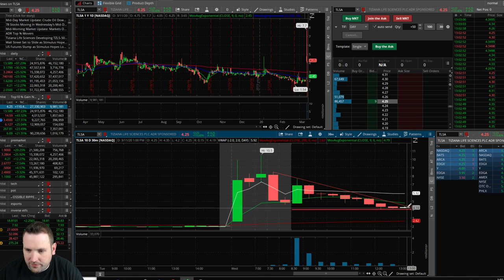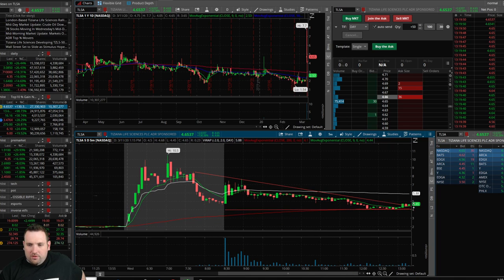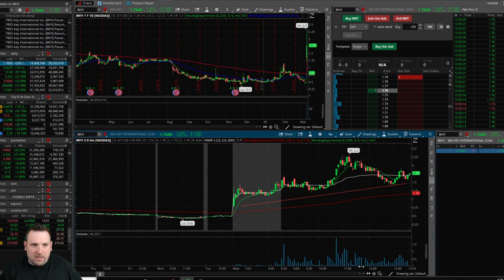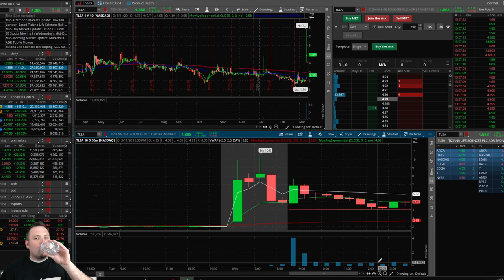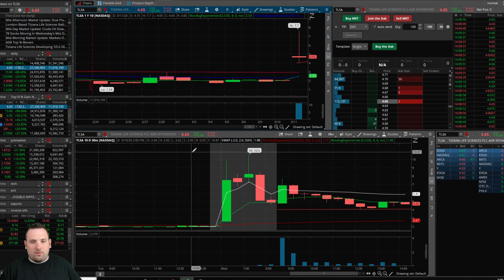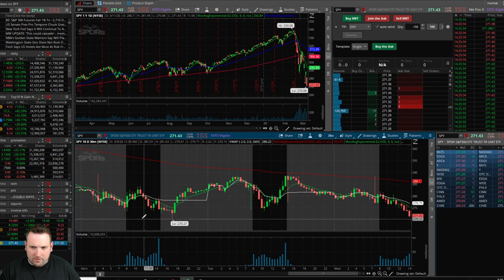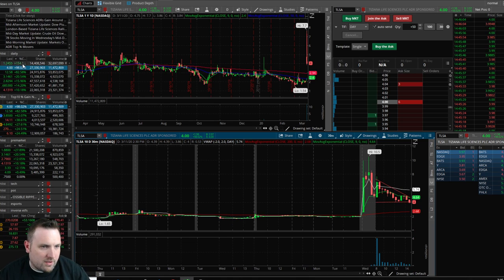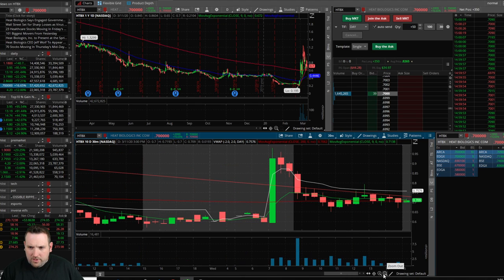LIVE DAY TRADING 2ND ACCOUNT (03-11-20) CONTINUED